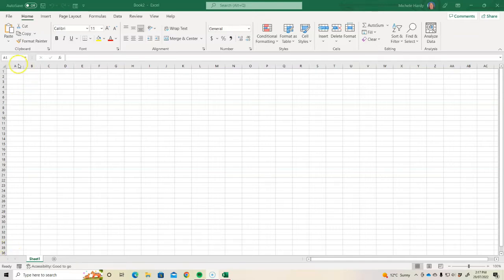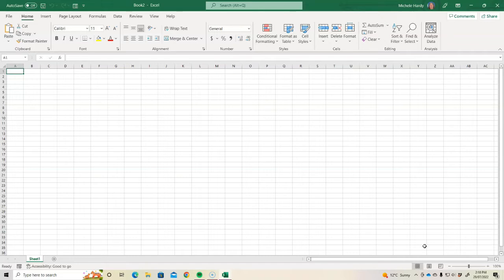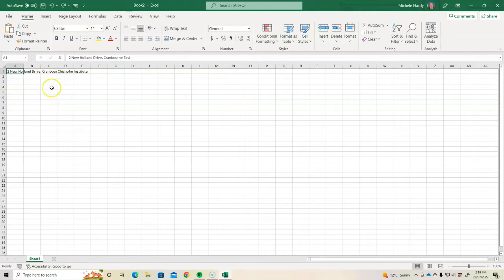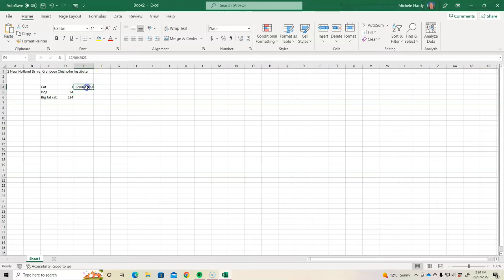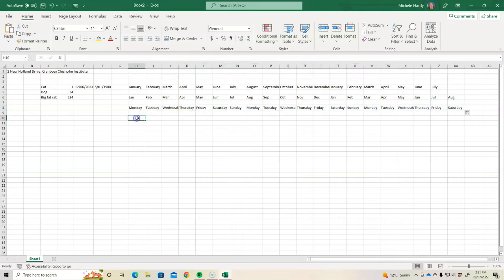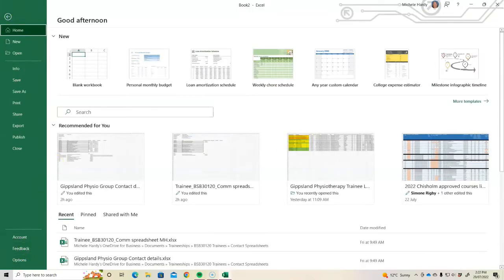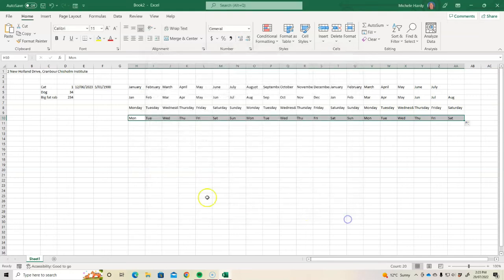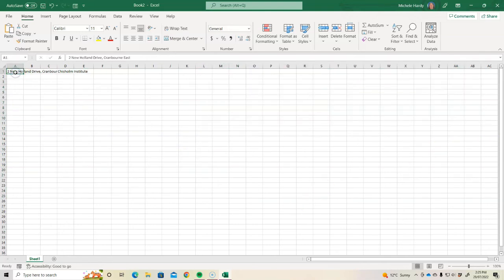Excel 1 Entering Data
Excel Basics Lesson 1
Entering different data into Excel
Using the Copy Down or across to use Excel Lists